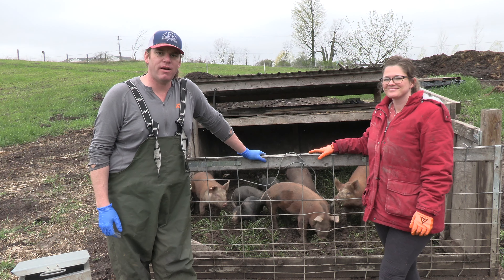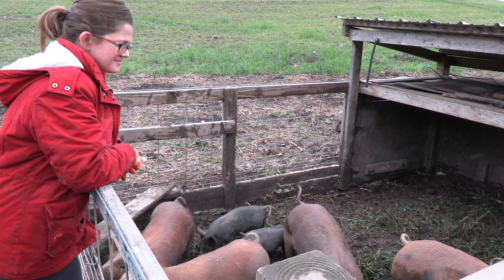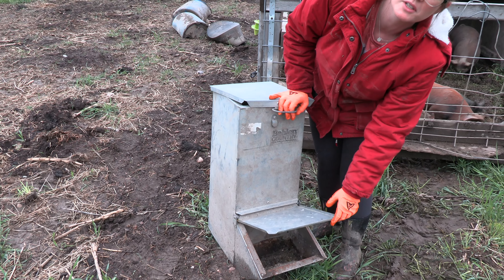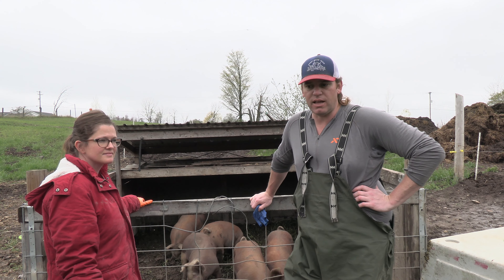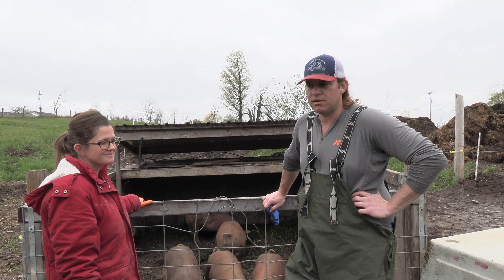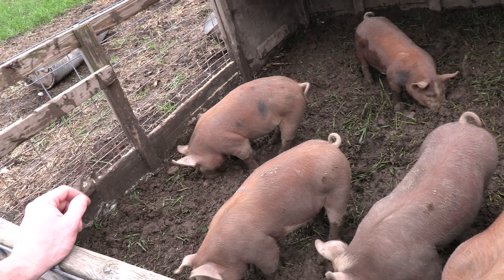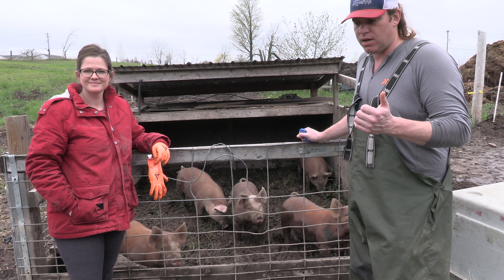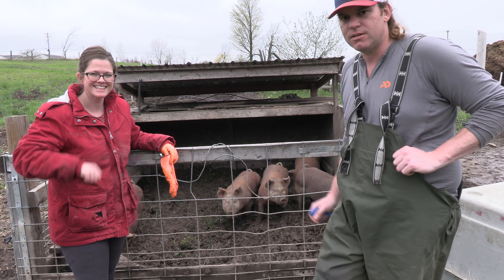Getting Started with Pigs: Introducing the Pork Slider!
In this video we talk about the basic requirements for getting started raising feeder pigs. We show you the “Pork Slider” which is what we use as a weaning pen kind of like a chicken tractor!

Our Heritage Hogs include: registered Berkshires, Tamworth, Registered Kune Kune, and Hereford.